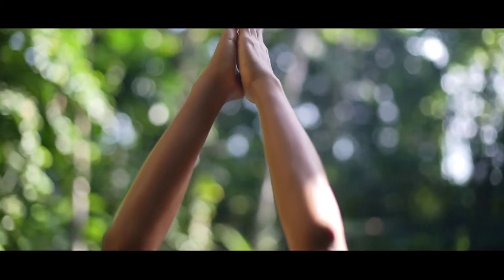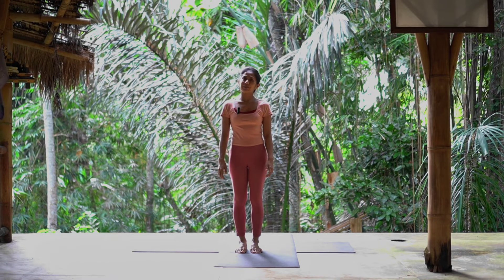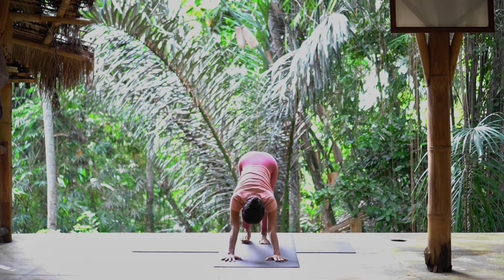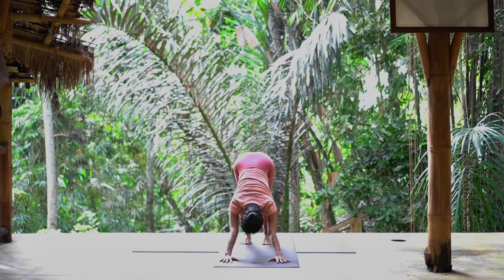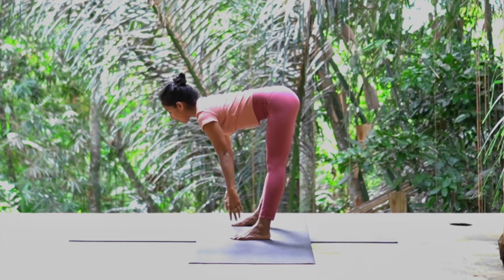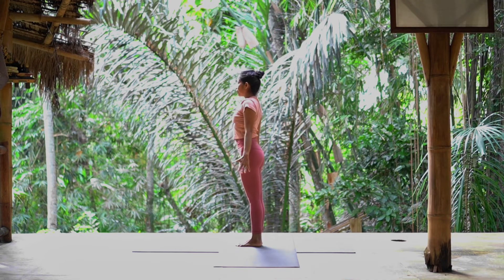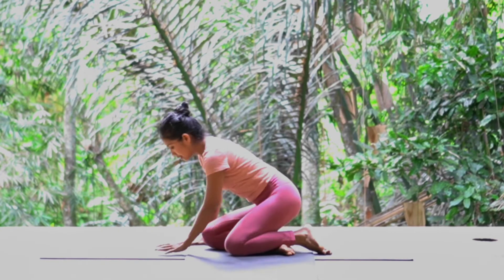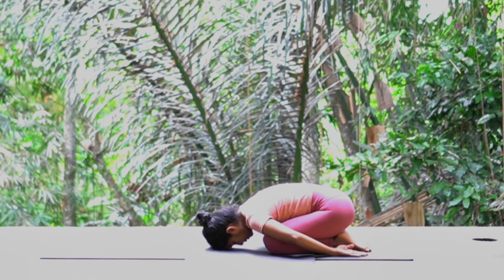Quick morning practice before starting the day - Yoga with Pradnya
This short asana practice with Pradnya @pradnyayogabali will help you to wake up and start your day.

Join the practice at your home or come for a yoga reteat at Shanti Toya!